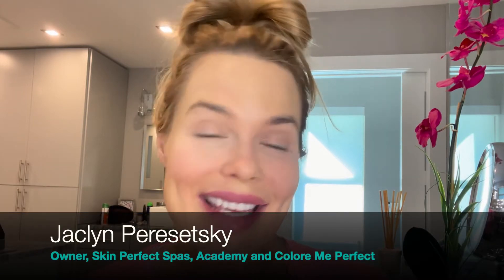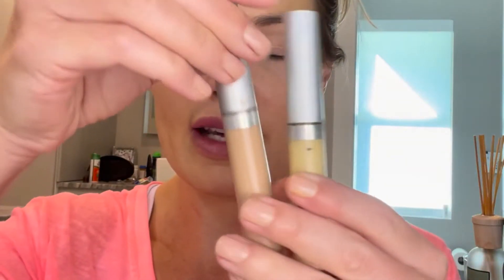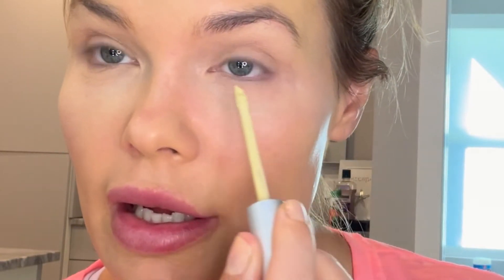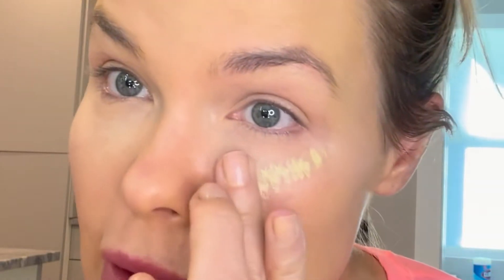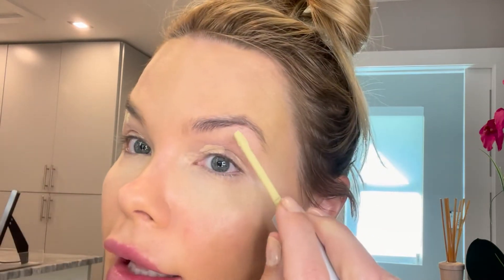Jaclyn's Concealer Trick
We all want to look Merry and Bright for the holidays and this video shows you exactly how. Jaclyn Peresetsky shares her "makeup strategy" using light and shadow with just 2 products – her favorite ColoreMePerfect concealers.